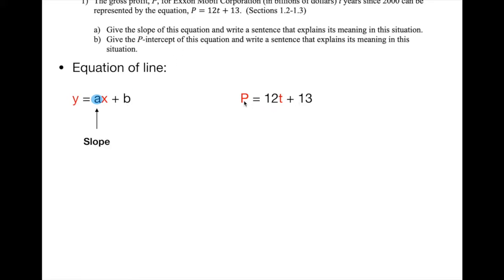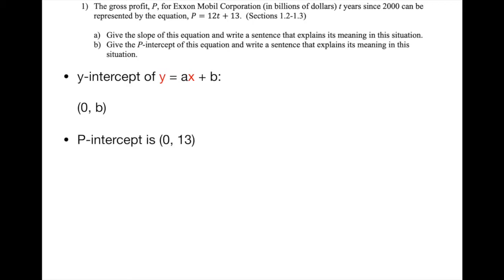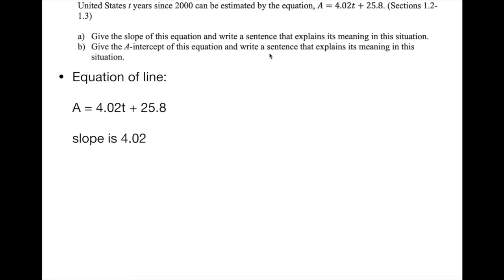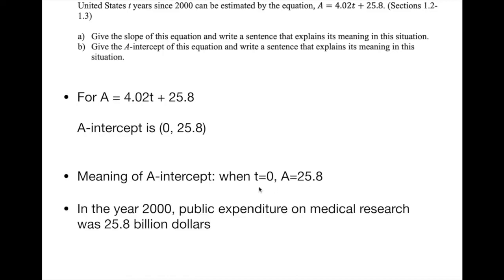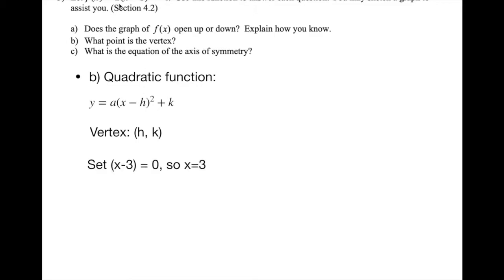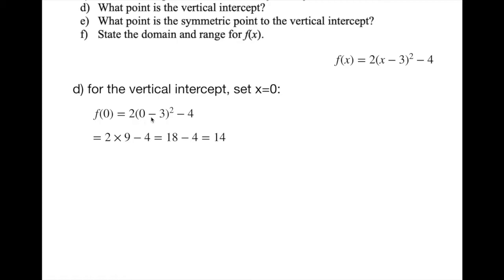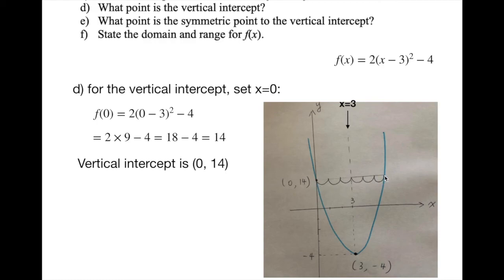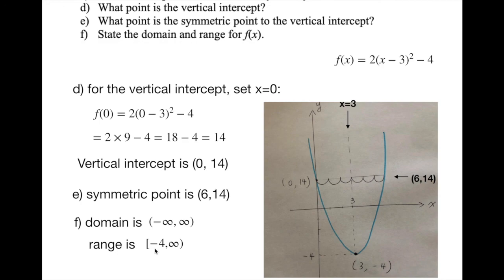DACC MATH1215( Intermediate Algebra) Final Review Part1 Qn 1 to 3